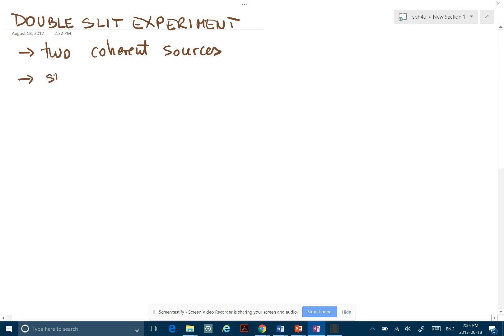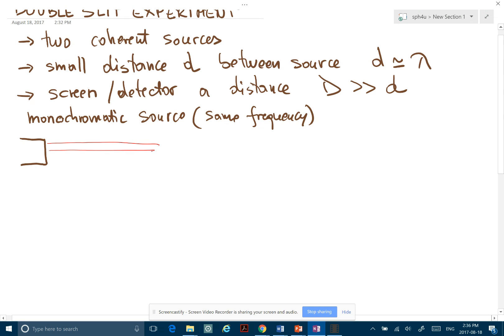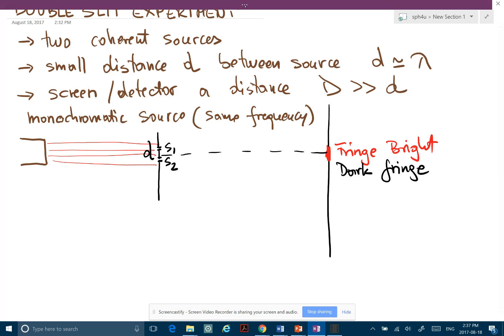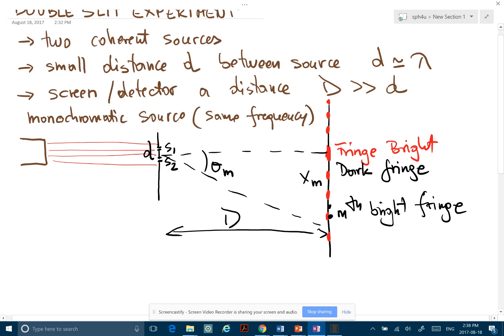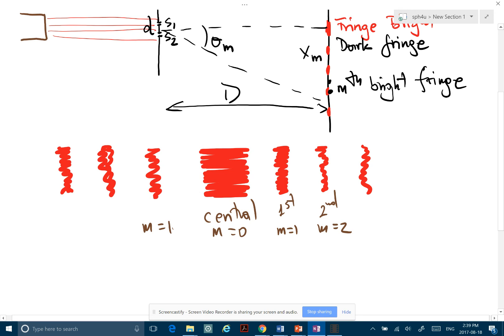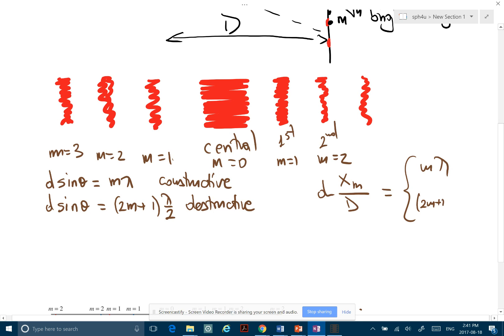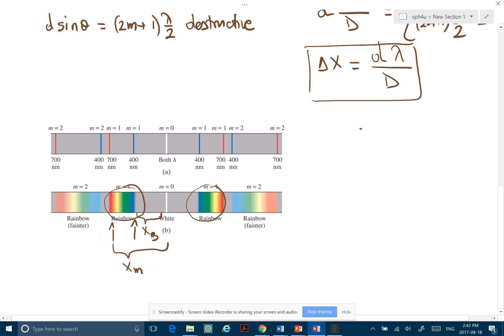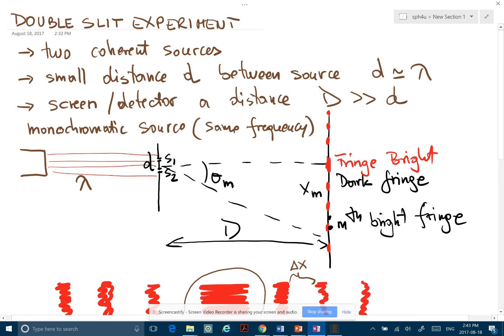Double Slit Experiment